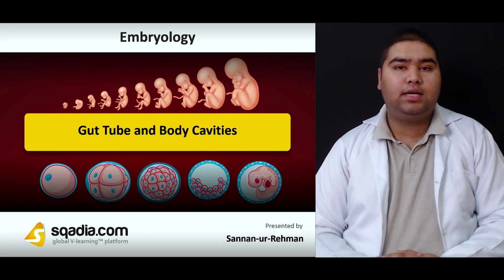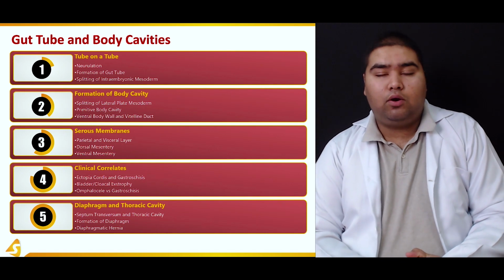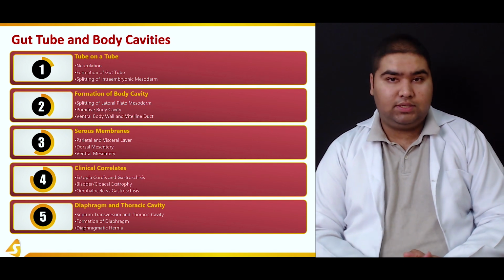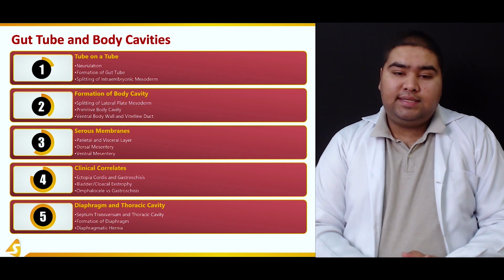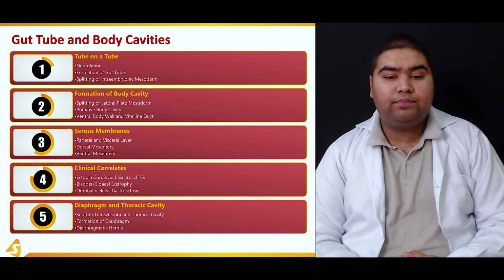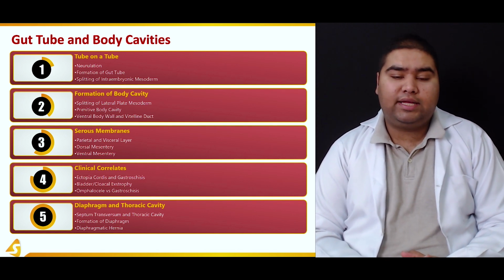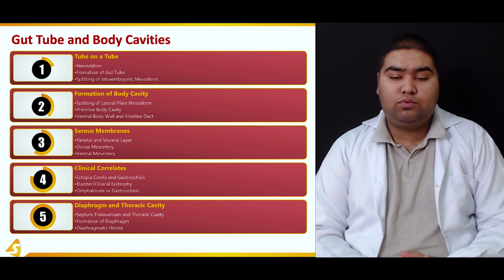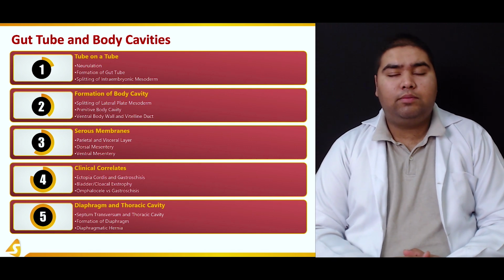Gut Tube and Body Cavities | Introduction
Dr. Sannan Rehman expansively touches all aspects of gut tube and body cavities at sqadia.com. Starting off with the explanation of concept tube on a tube, neurulation, formation of gut tube, and formation of body cavity also comes under debate. The parietal layer and visceral layer of serous membranes are also discussed. Lastly, comparative elaboration of omphalocele vs gastroschisis along with diaphragm and thoracic cavity are pursued.

▬ 📃 CHAPTERS
0:00 Embryology
0:15 Gut Tube and Body Cavities
0:37 Septum Transversum
2:43 The Thoracic Cavity
4:32 Formation of Diaphragm
8:48 Diaphragmatic Hernias

▬ 📌 TUBE ON A TUBE
This following lecture focuses on a thorough elucidation of Gut Tube and Body Cavities. Section one of this lecture is devoted to the explanation of concept Tube on a Tube. The educator begins by giving a comprehensive overview of Neurulation. After this, an explanation regarding Formation of Gut Tube is put forth followed by a demonstration of Splitting of Intraembryonic Mesoderm.

▬ 📌 FORMATION OF BODY CAVITY
Section two is about Formation of Body Cavity. In the start, the educator highlights Splitting of Lateral Plate Mesoderm. Moving forward, light is shed on Primitive Body Cavity and Ventral Body Wall. In the end, the educator reports Vitelline Duct and explains it thoroughly.

▬ 📌 SEROUS MEMBRANES
Section three refers to the topic of Serous Membranes. In this section, the educator starts off by speaking extensively about Parietal Layer and Visceral Layer. Following this, Dorsal Mesentery and Ventral Mesentery are elucidated in detail.

▬ 📌 CLINICAL CORRELATES
Section four primarily brings under consideration the Clinical Correlates. In this section, the educator extensively talks about Ventral Body Wall Defects which include Ectopia Cordis, Gastroschisis, Bladder Exstrophy and Cloacal Exstrophy. Moreover, the educator also sheds light on Omphalocele Vs Gastroschisis.

▬ 📌 DIAPHRAGM AND THORACIC CAVITY
In section five, the educator speaks about Diaphragm and Thoracic Cavity. A comprehensive overview of Septum Transversum is presented after which information is given regarding The Thoracic Cavity. Moving forward, the educator highlights Formation of Diaphragm in detail and covers the topic of Diaphragmatic Hernias.